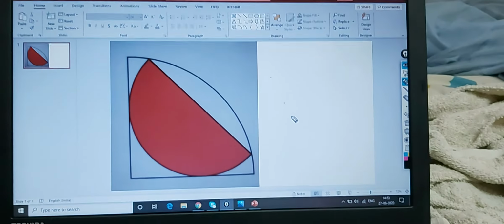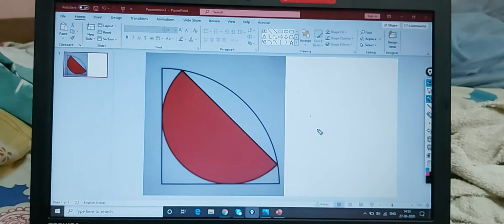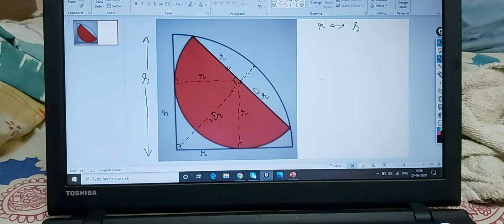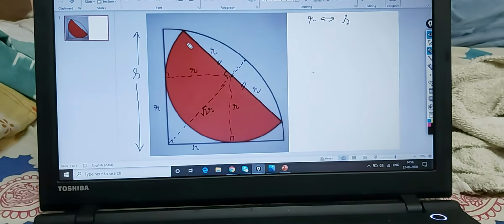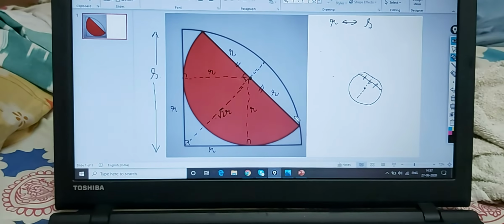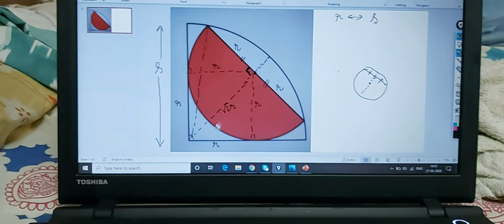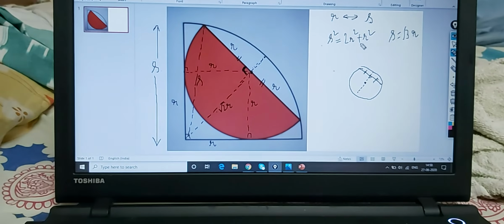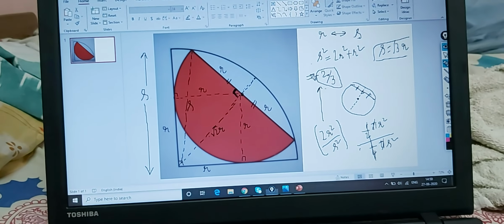Circles Puzzle -- Excellent Problem to revise basics